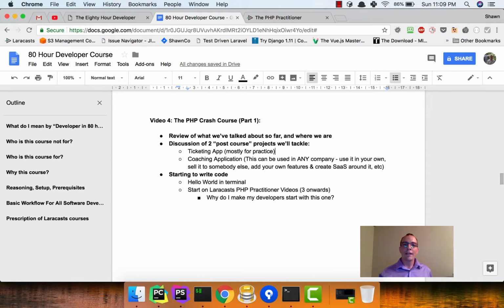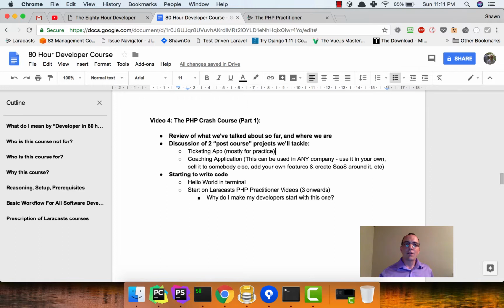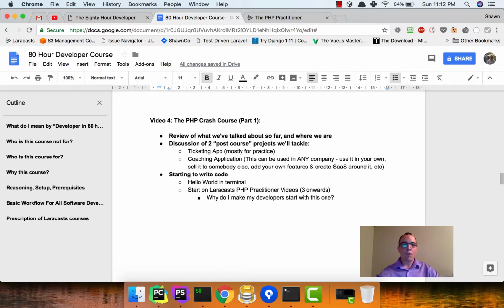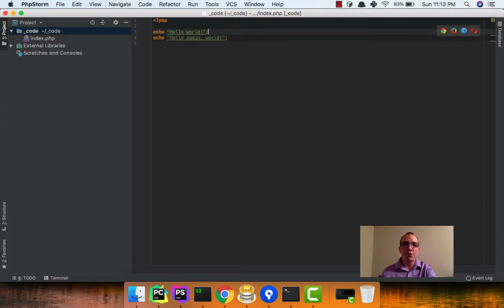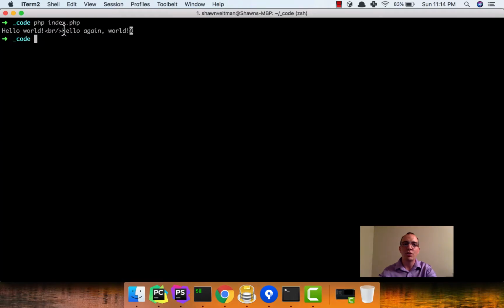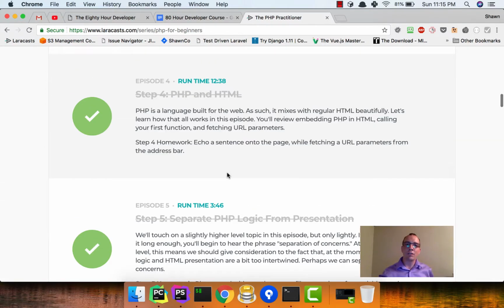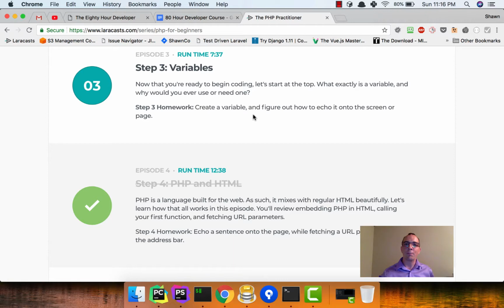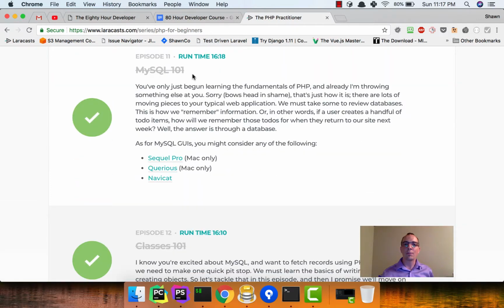Hello World - Finally, we start programming!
We review the material thus far, talk about the "end goals" of the course some more, and write our first bit of code!

The Laracasts series that will be the bedrock of the next few sessions is:

Before you move onto the next video, watch episodes 3-10 of this series.

You may feel a little lost without having any HTML background - I'm going to create a bonus video that you can watch to get an HTML refresher, but it's also fine to just pause the screen and type out everything exactly as it appears on Jeff's screen.